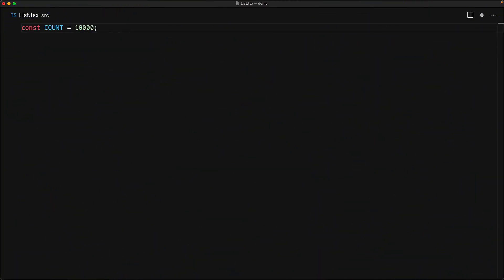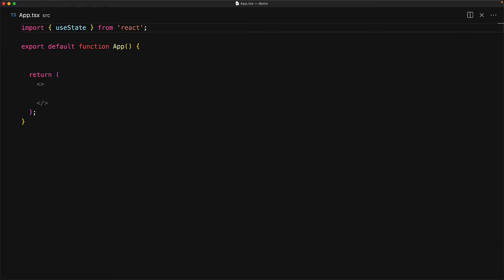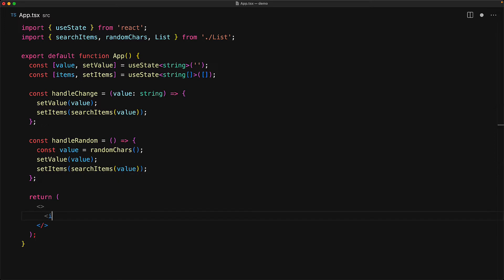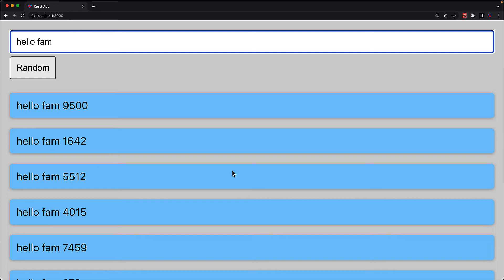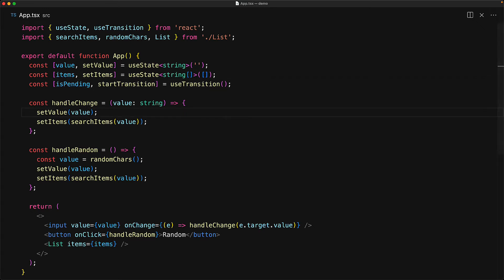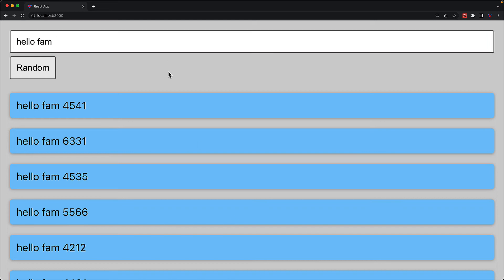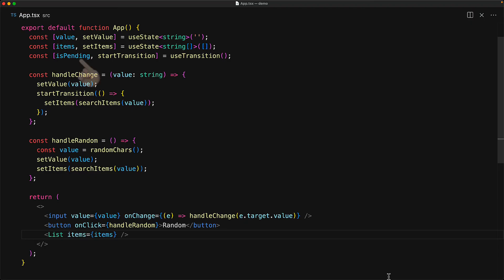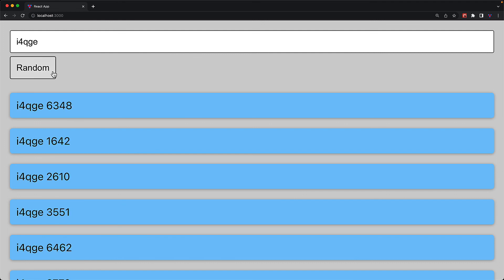React startTransition and the the useTransition Hook // Performance Hacks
In this lesson, we look at the ReactJS useTransition hook and the startTransition function. We take a look at real-world examples of how it improves the perceived performance of your application 🌹

Chapters
0:00 Intro
0:16 The need for useTransition
2:39 React useTransition hook and startTransition
4:05 isPending boolean flag
5:25 Final Thoughts